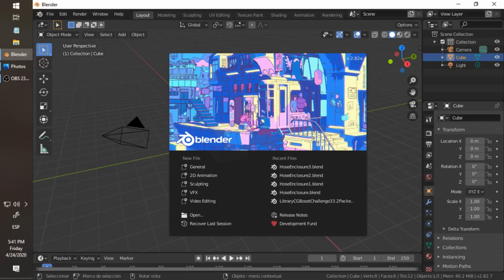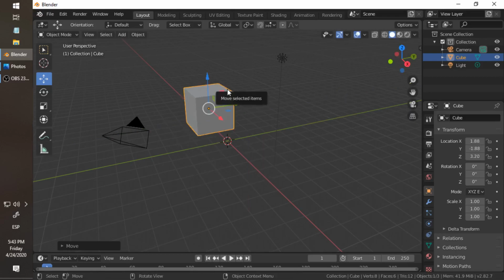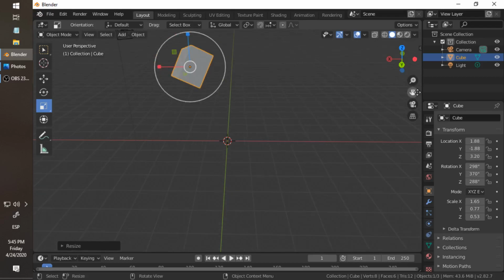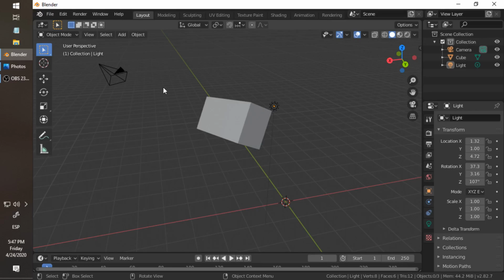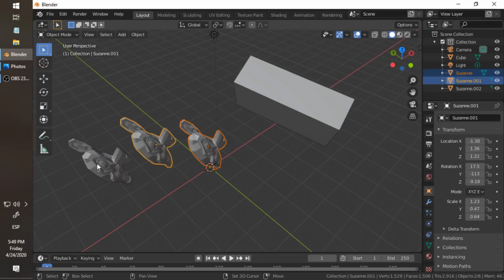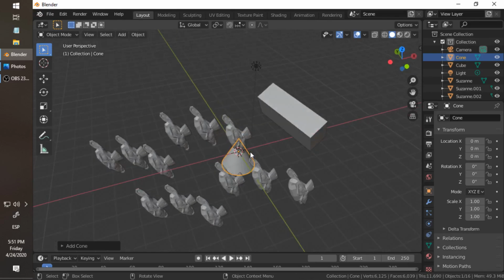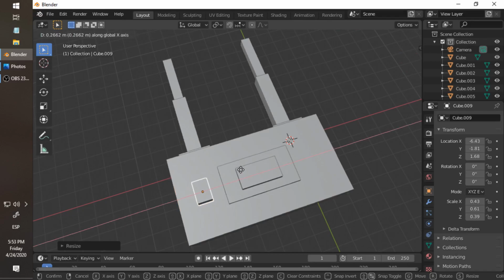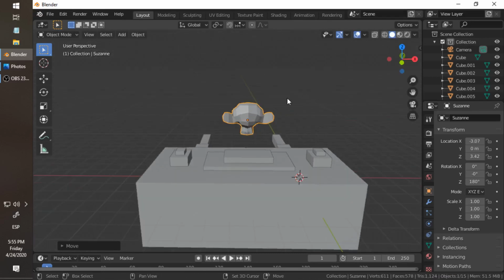How to Start with Blender 3D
If you want to make anything in 3D, this is the place to start. In this video we will be starting for those with no experience with Blender, and making a spaceship by the end. We will learn very basics of moving, scaling, and rotating objects in Blender as well navigating our point of view in Blender.